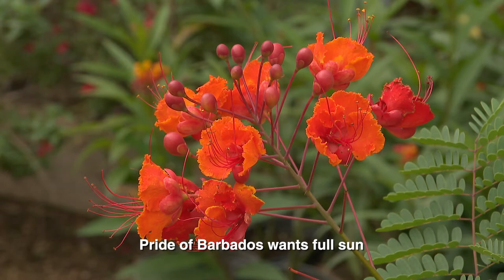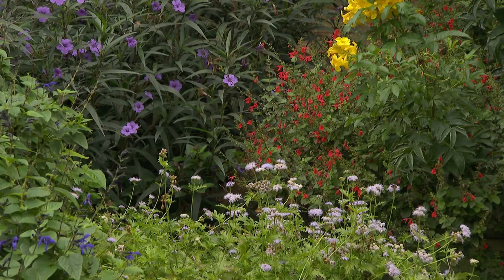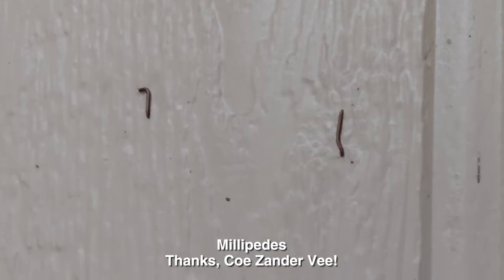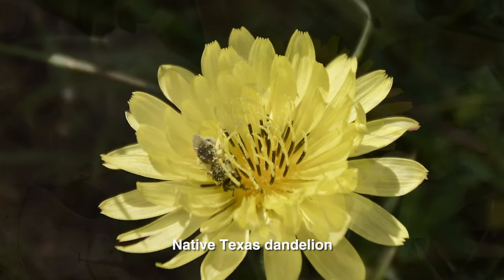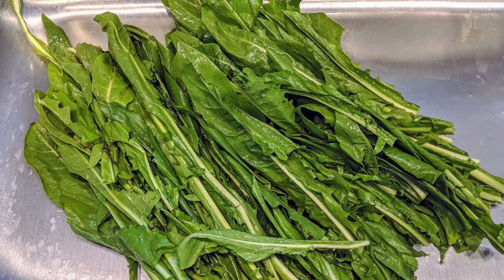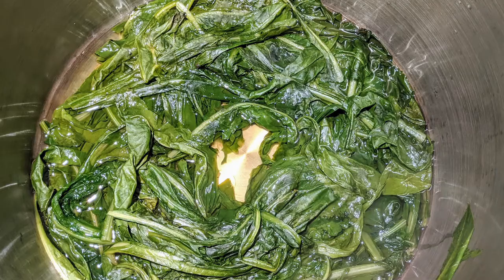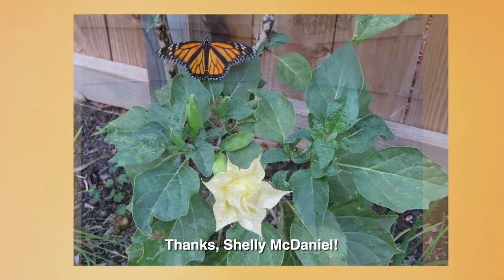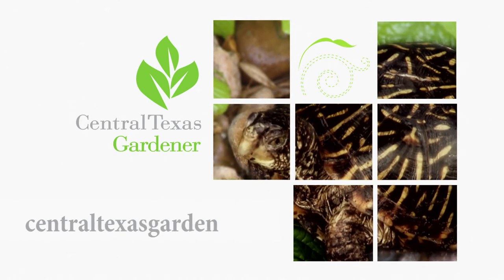Millipedes | Daphne Richards | Central Texas Gardener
Daphne identifies those crawling critters on your house (millipedes), explains why to diversify our plantings, and why to eat your dandelions!